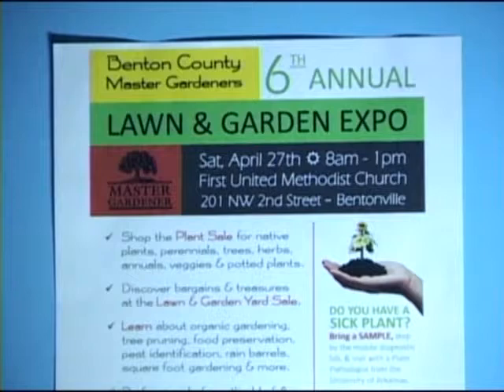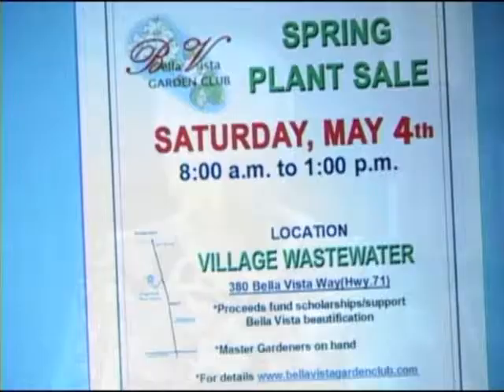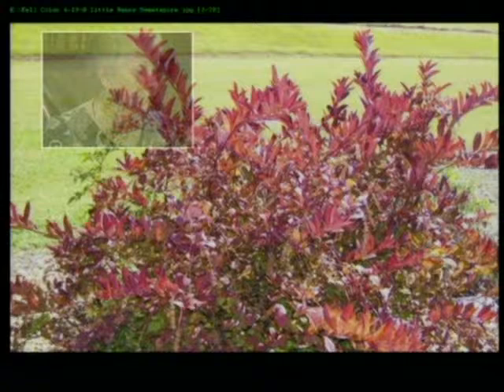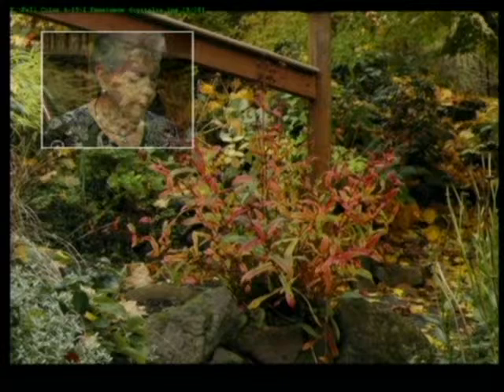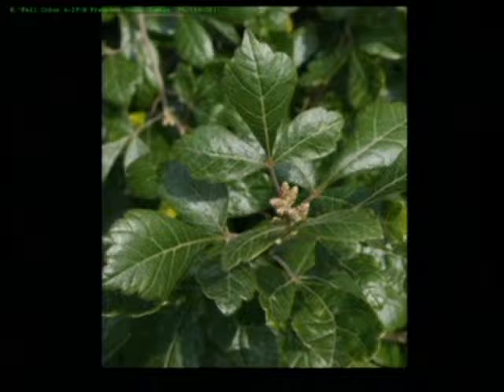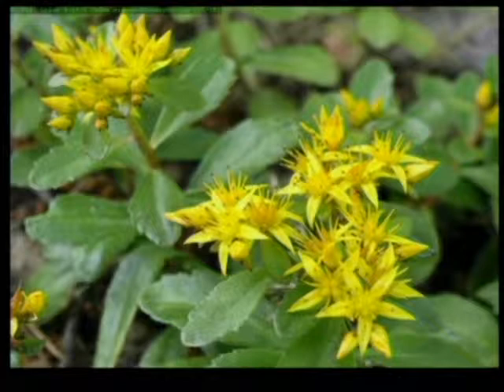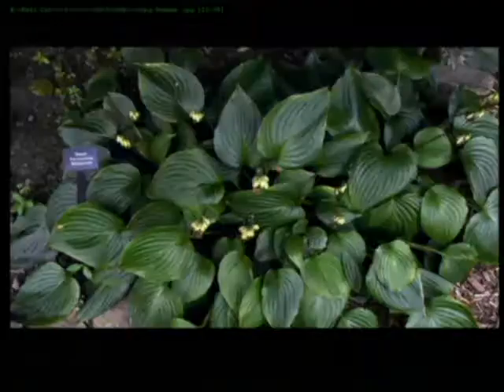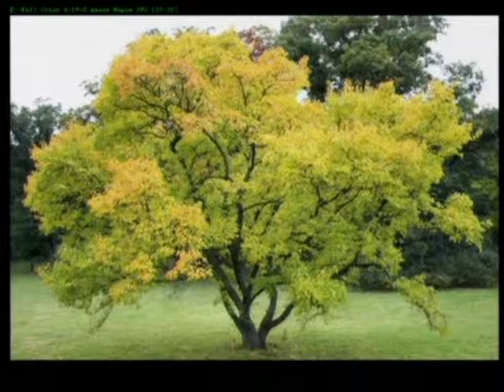Apr 2019 - Spring Planting for Fall Color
The April 2019 Program guest is Barb Templin, a member of the Bella Vista Garden Club.  The topic of the program is Spring Planting for Fall Color and photos are shown of many plants other than the usual mums and pansies that give us wonderful fall color.   A variety of shrubs, grasses and perennials give us fall color as a bonus.  There are even some hostas that turn yellow before they lose their leaves in the late fall.  A plant that gives fall color next to an evergreen will give your garden good color variety.